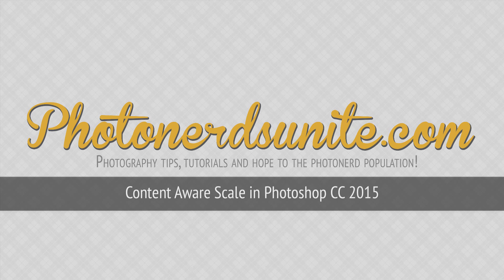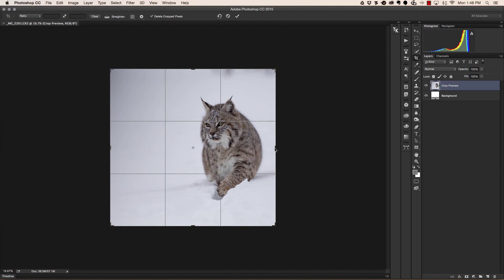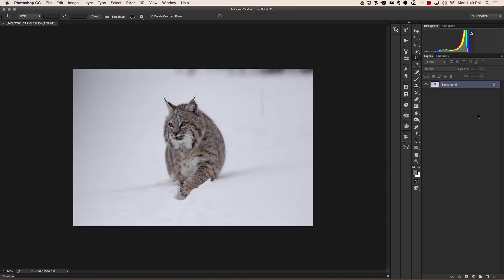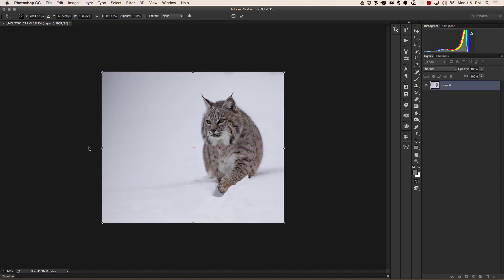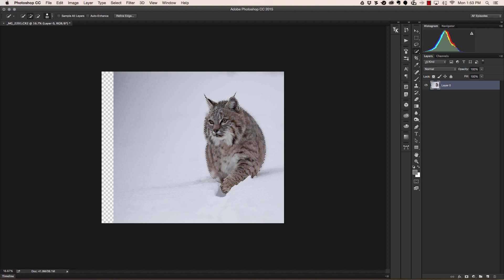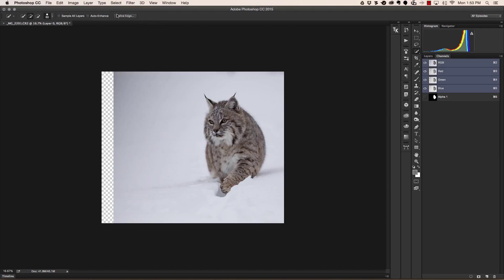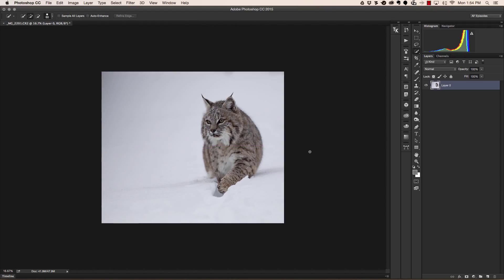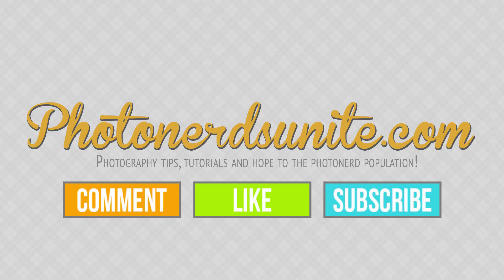PhotoNERDs: How to Content Aware Scale in Photoshop CC 2015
PhotoNERDs discuss how to extend a photo with Content Aware Scale in Adobe Photoshop CC 2015